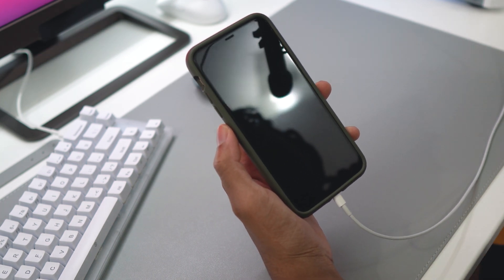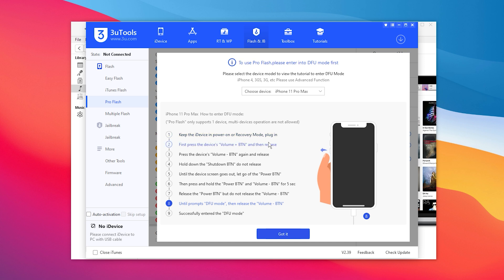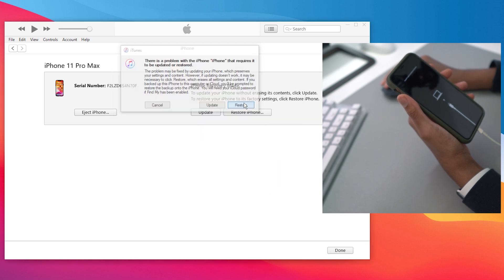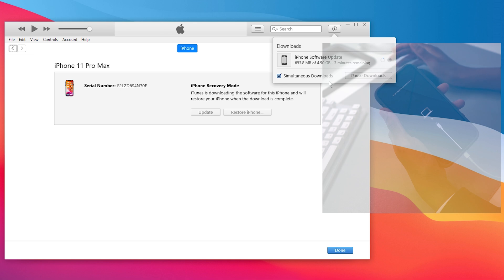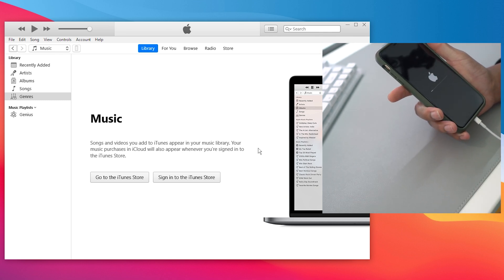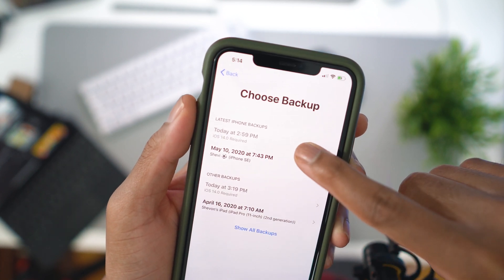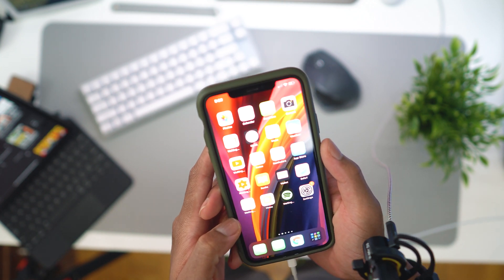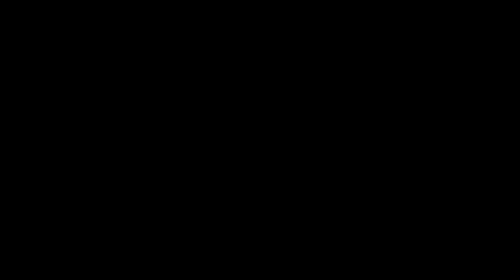How To Fix iOS 14 Downgrade Stuck In Boot Loop - (Easy Tutorial)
Use this Tool if your iPhone gets stuck in boot loop when you downgrade iOS 14. It can downgrade iOS without iTunes, simpler & no data loss.

So I was going to make a video showing you "How to downgrade from iOS 14 to iOS 13 but I got into a lot of issues, so in this video, I wanted to show you how to get out of that boot loop. I don't want to show how to downgrade because I don't want my actions to cause your device to fail or lose data so all I will be doing is helping you guys from other YouTuber's mistakes.